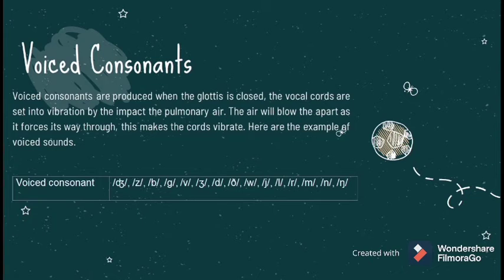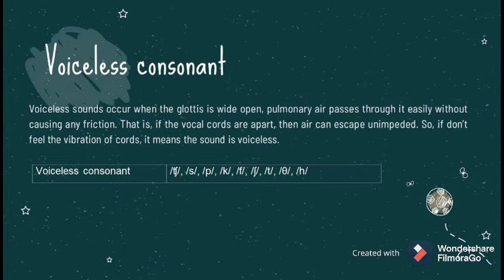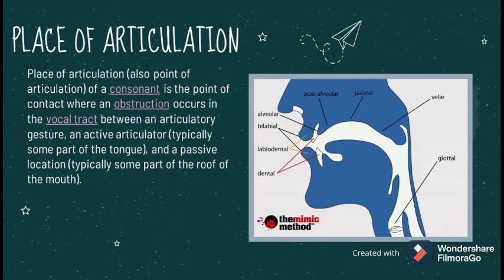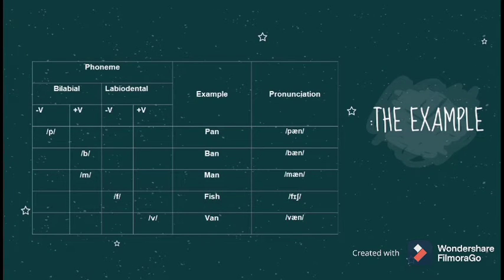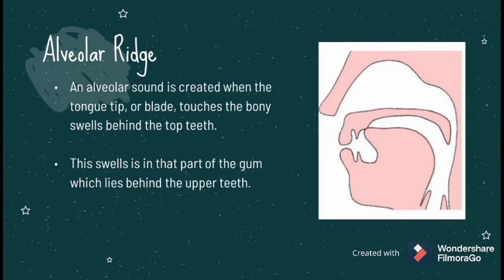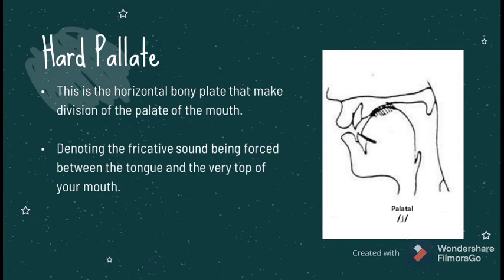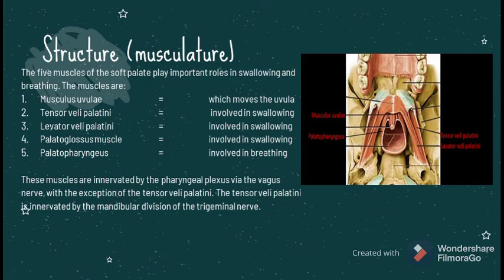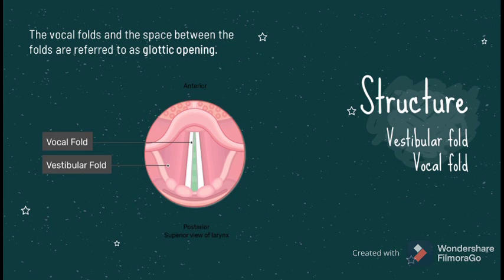[PHONOLOGY-B] Group 4 - Voicing and Place of Articulation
Member of The Group :

1. Suhartatik 19320095
2. Ilma Nuril Fadlila 19320090
3. Liana Nalabaya 19320087
4. Charline Margia Ansori 19320067
5. Shinta Faizatun Nur 19320106